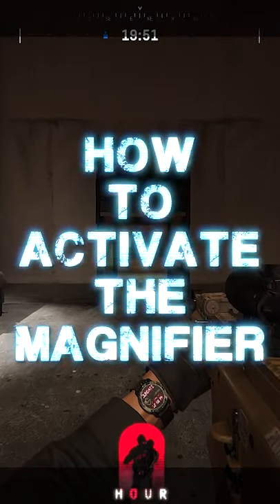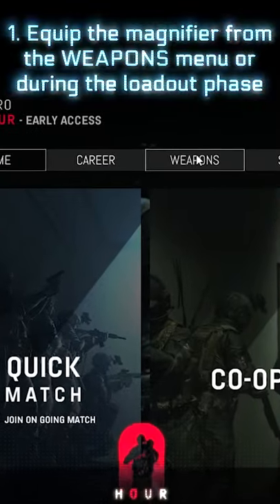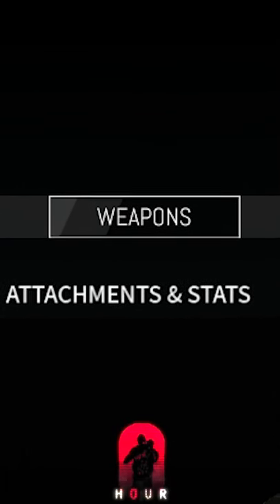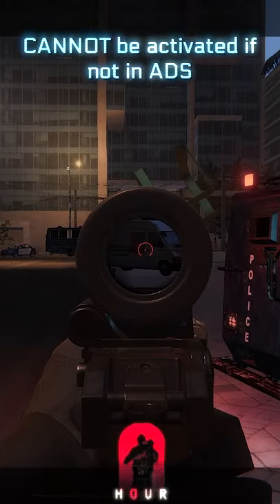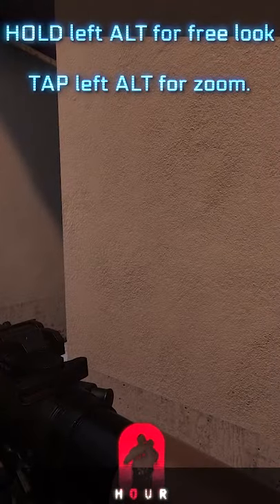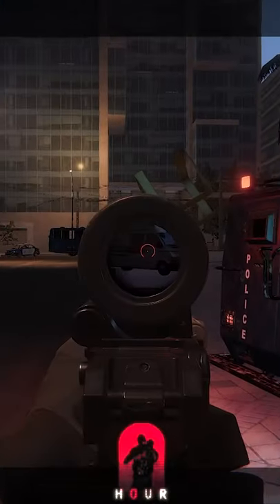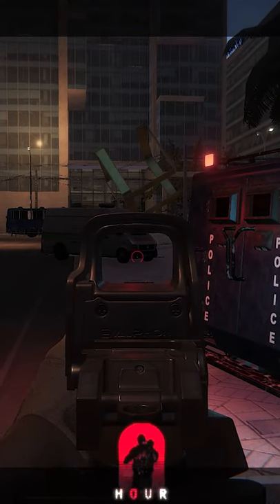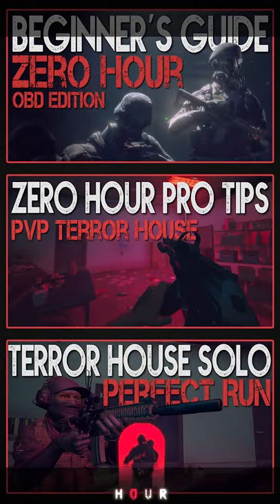ZERO HOUR - How to use the magnifier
"How do I use the magnifier in ZERO HOUR" probably is one of the most common questions I have been getting lately. So here's the short answer to those of you who are new to ZH and want to know how to use this weapon attachments.